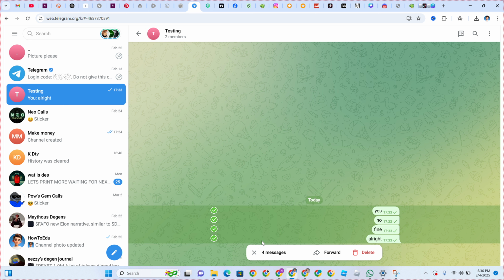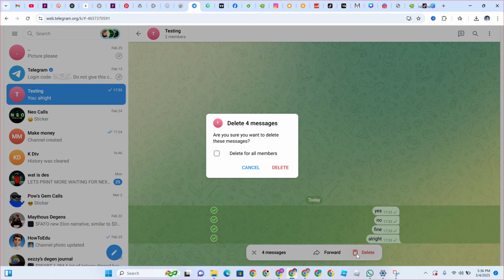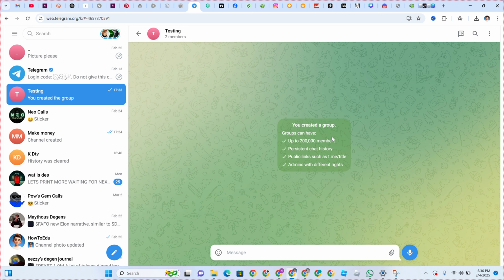How To Delete History In Telegram Group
In this video I'd show you How To D£lete History In Telegram Group, Ensure you subscribe & turn on the bell notifications to this channel for lots of more educational guides and contents like this.

🎥 : How To D£lete History In Telegram Group

⛓️ HELPFUL LINKS  :

1. Sign up For a Chance to Win $100 on your first Deposit

2. Earn Your first $5 Now

3. Deposit + Sign up to get Amazing Job Gig Offers

4. Best Virtual Dollar Card for Online Payments & Subscriptions

5. Click & Sign up to this if you have $3

6. I use this S£cret Tool to grow my other Faceless Channels

7. Learn Forex Trading From the Scratch

8. The Complete Amazon KDP Beginners Program

9. Google Ads Mastery Program

10. The Ultimate WhatsApp Sales Blueprint

11. Earn up to 55% on Each Trade

12. Earn up to $500 I'm Credits

13. Invest in Stocks & Shares